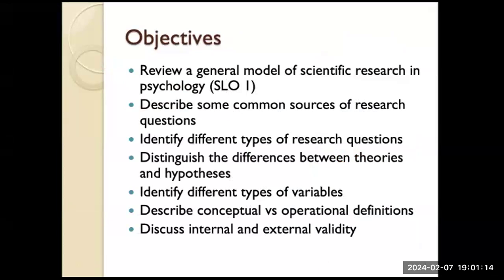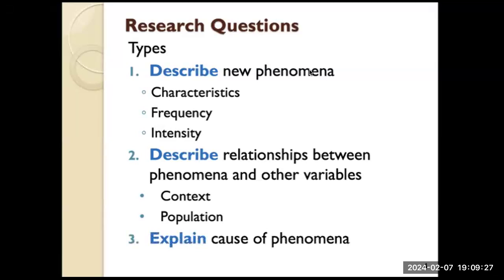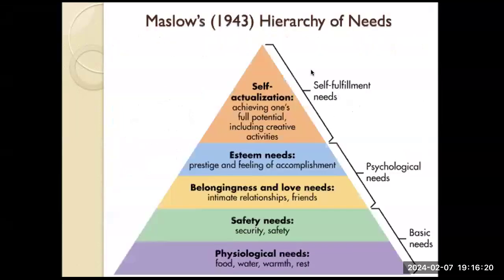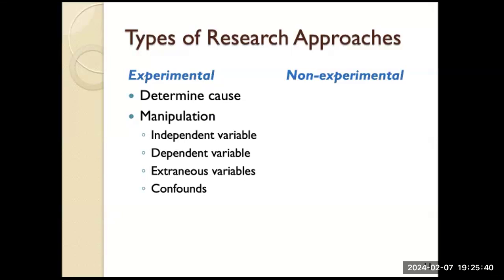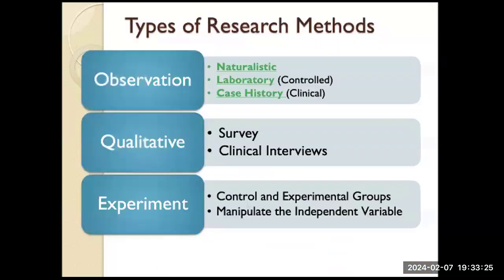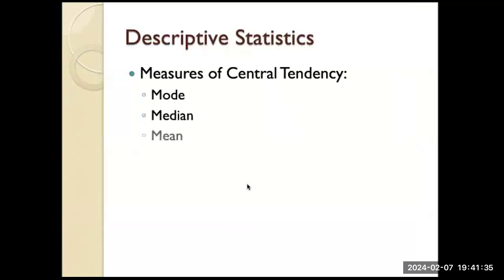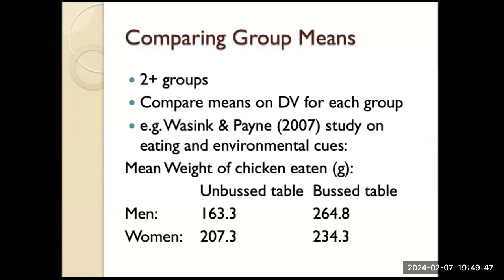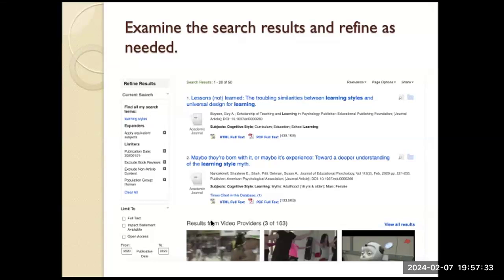Ch2: The Scientific Method (56:53)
This video is for the EVC Research Methods in Psychology class and covers Chapter 2: The Scientific Method.